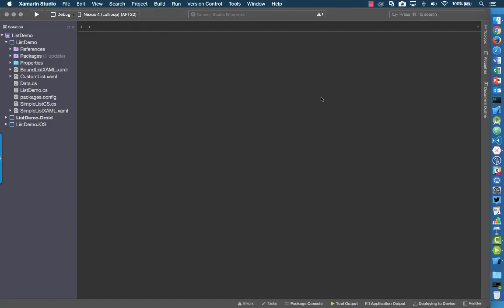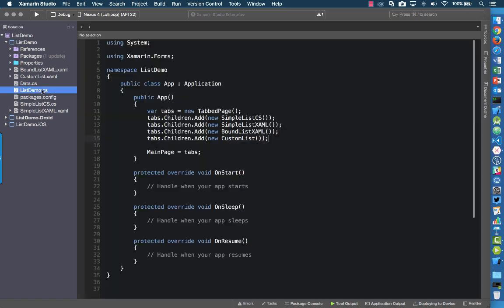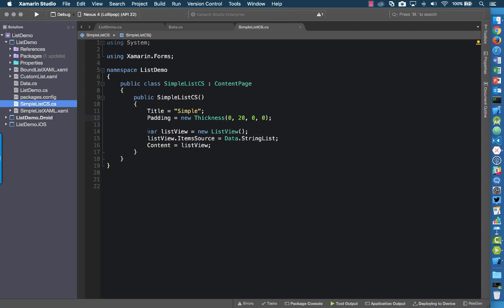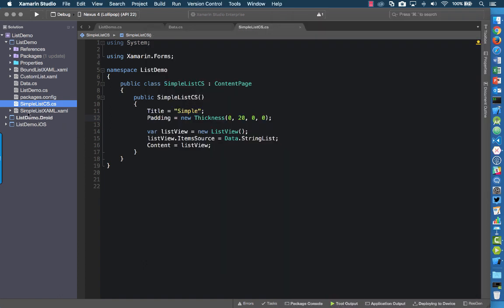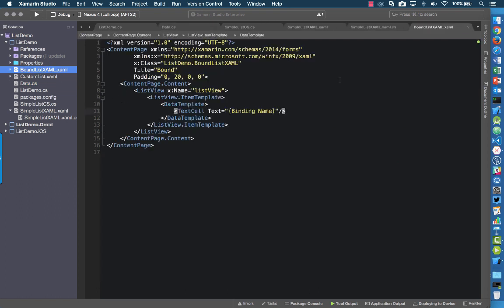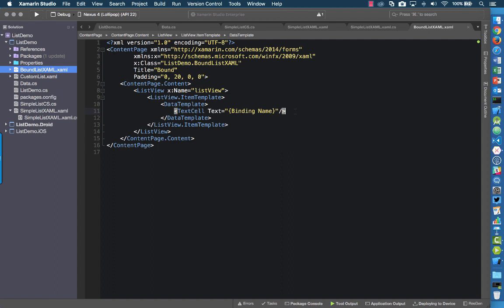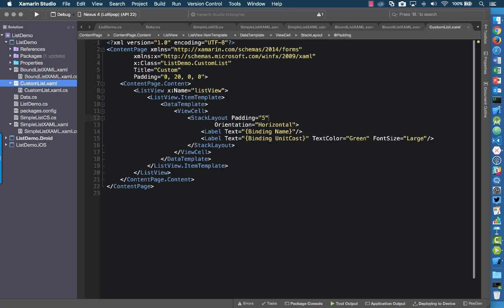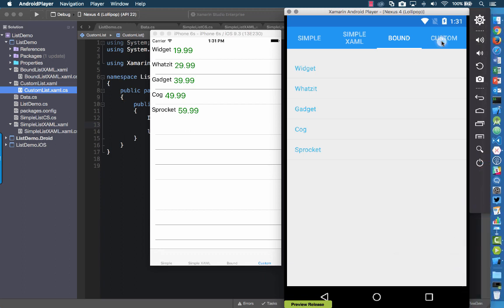Xamarin.Forms ListView Part 1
In this video we look at how ListViews work with Xamarin.Forms and basic data binding.